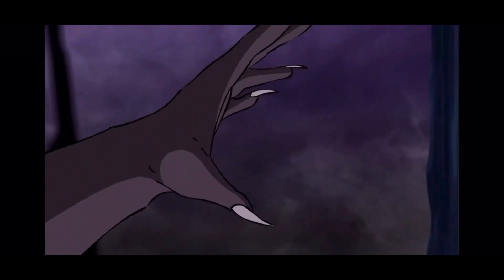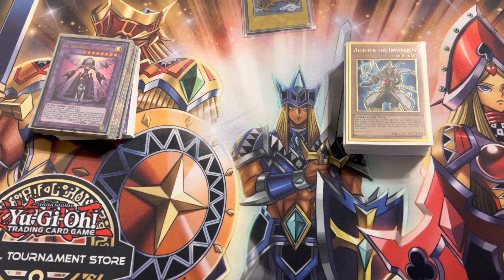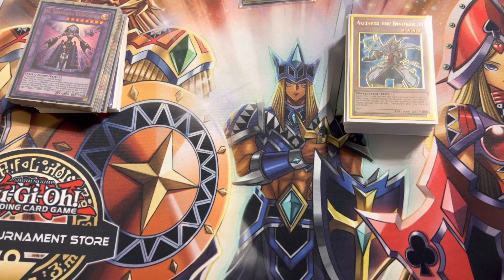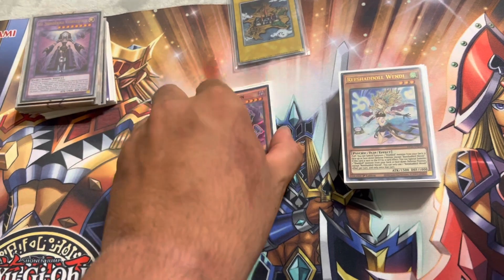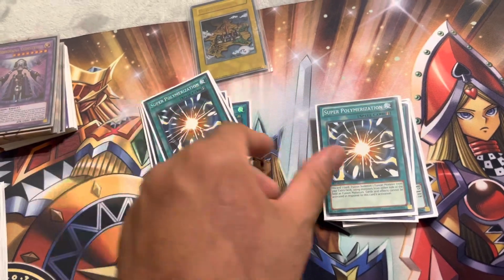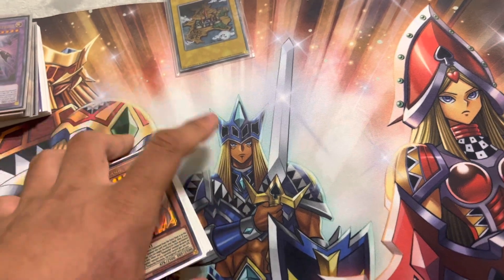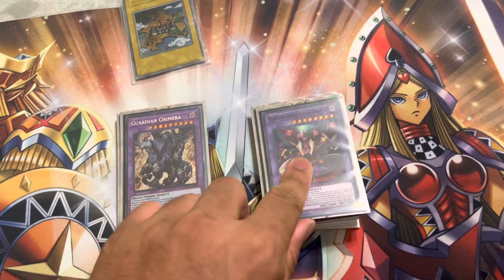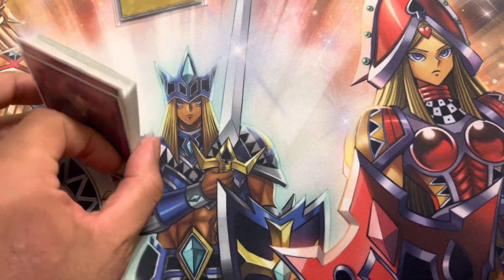1st Place Undefeated Invoked Shaddoll Yu-Gi-Oh! Deck Profile